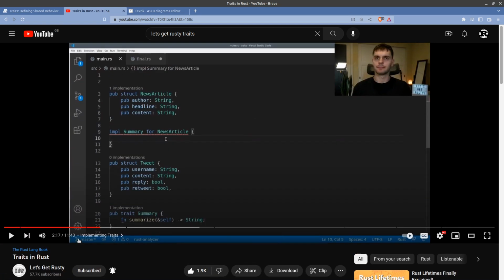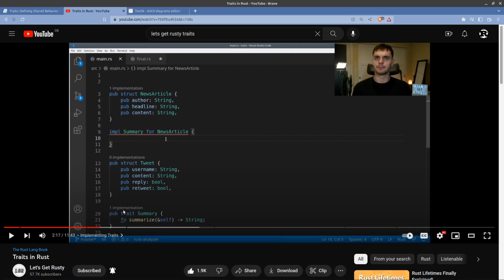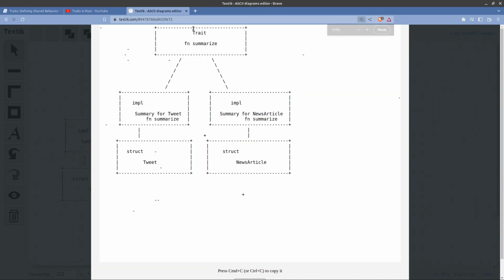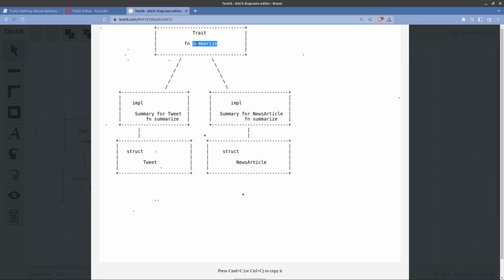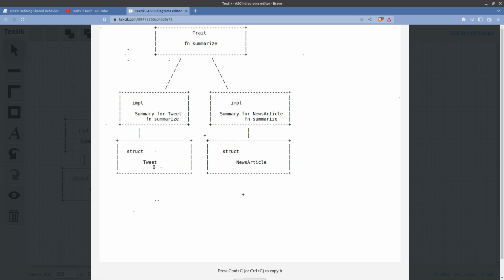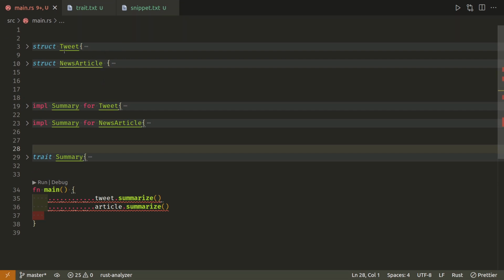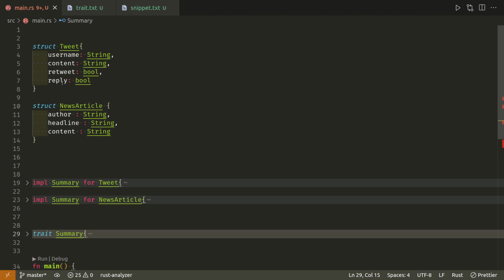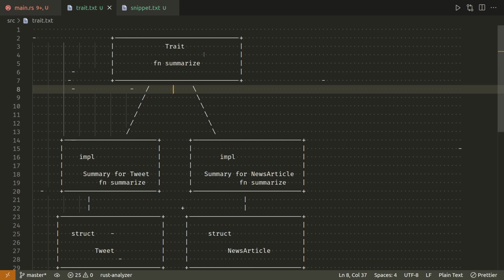Learning to use Traits | Rust Language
How I am learning traits, using YouTube, Rust sample code and my own diagram - see links below to the code in Rust playground. This is not a 'tutorial' as such, more an insight into my approach to learn why and how to code with Traits.

1. Let's Get Rusty Traits video

2.1
Rust Playground with my working version of this in full: